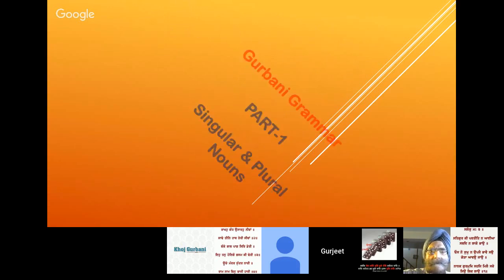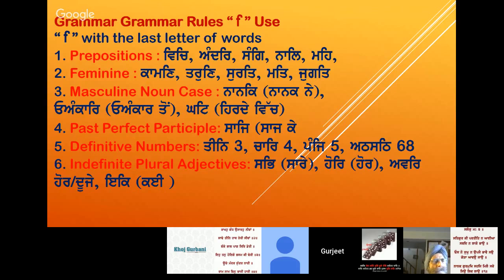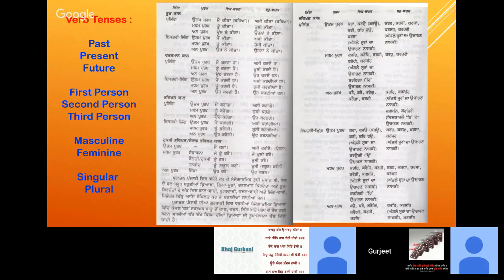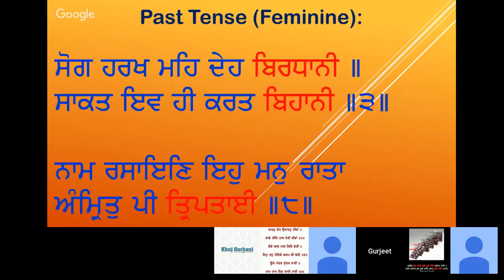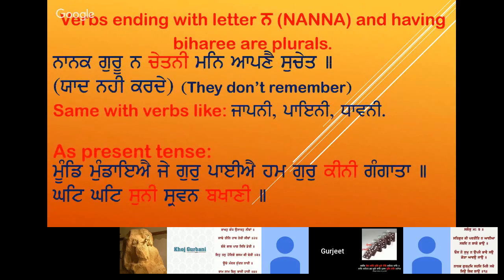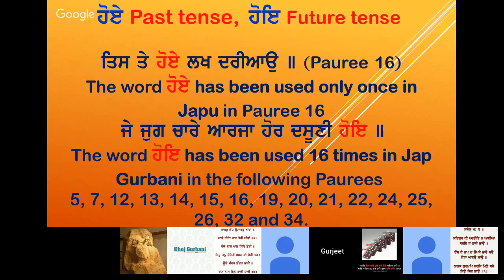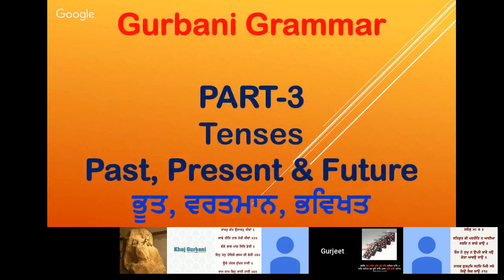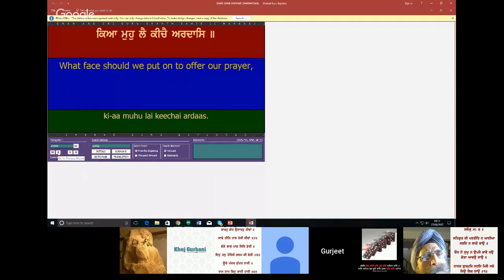Gurbani Grammar Part 3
The Gurbani and the Veds point toward The Universal Truth (1 or Ek). It indicates that the Veds are not false rather that false are those who don’t Contemplate on them.